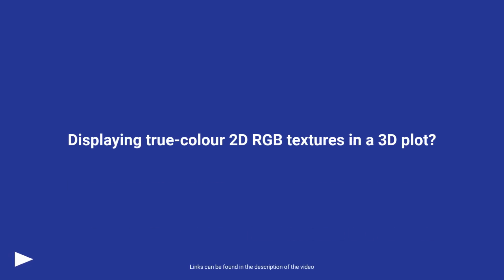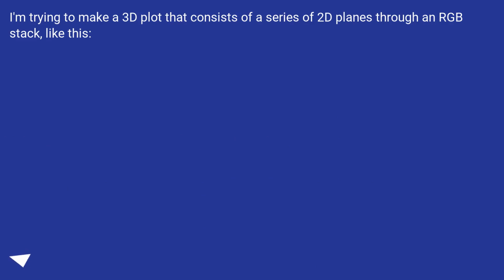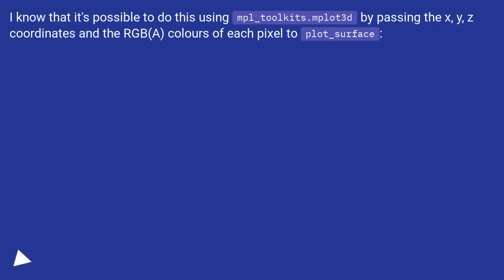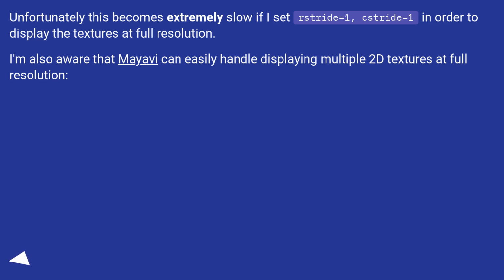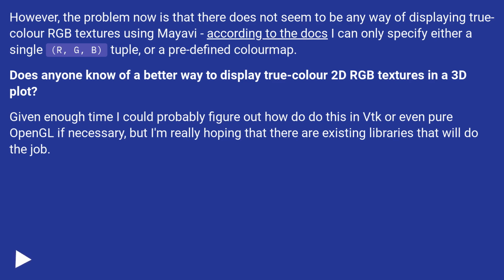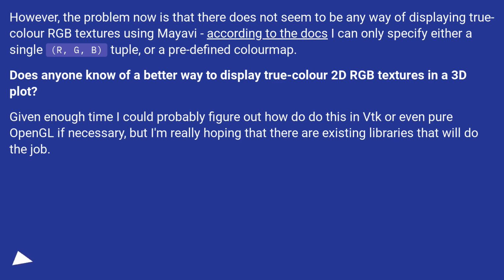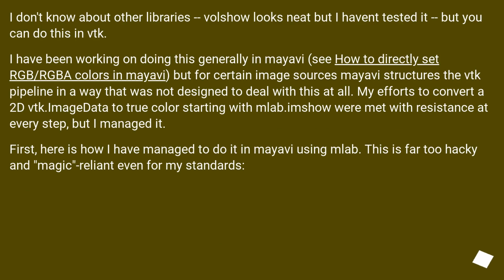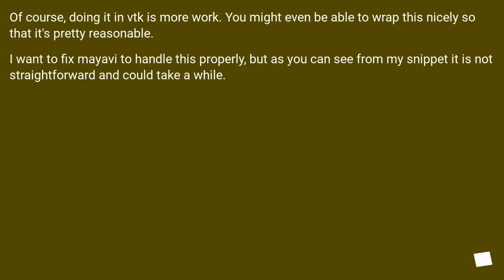Displaying true-colour 2D RGB textures in a 3D plot?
Chapters
00:00 Question
02:41 Accepted answer (Score 6)
03:28 Answer 2 (Score 4)
05:36 Thank you